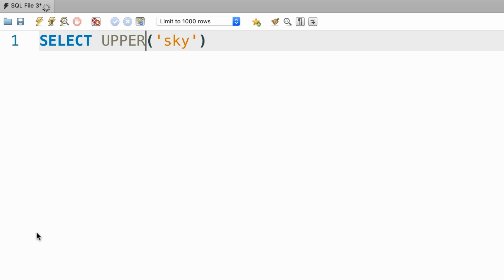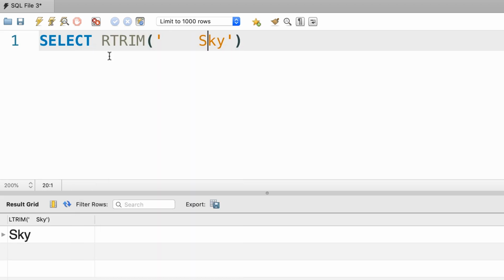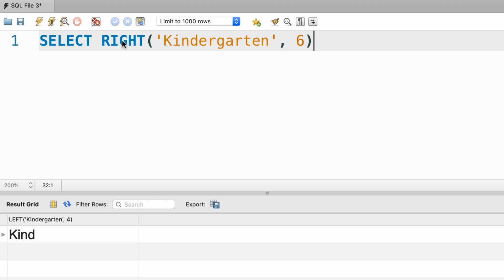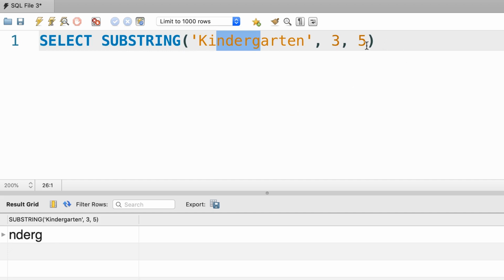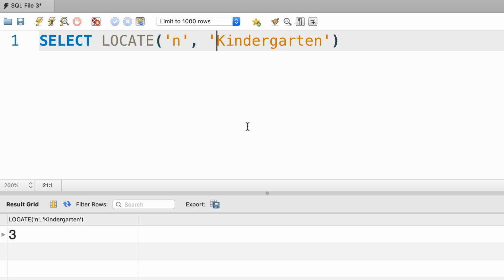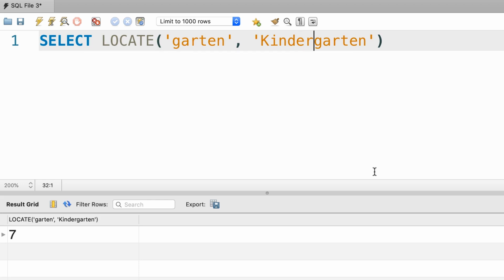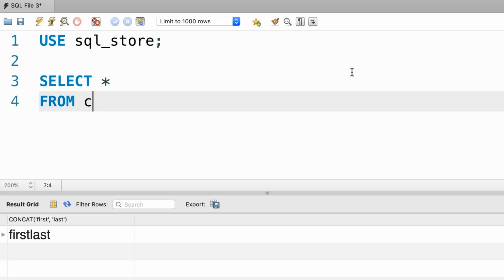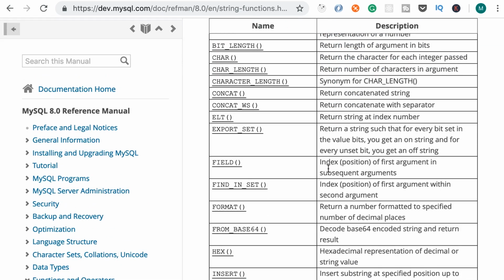56 String Functions